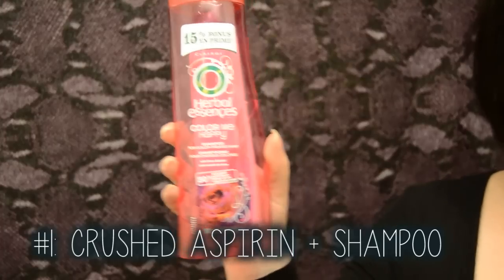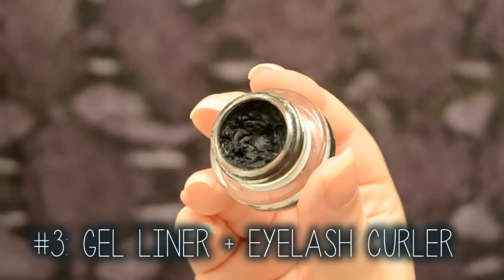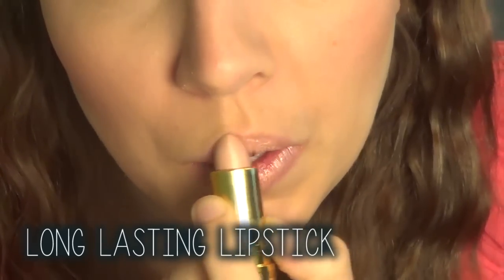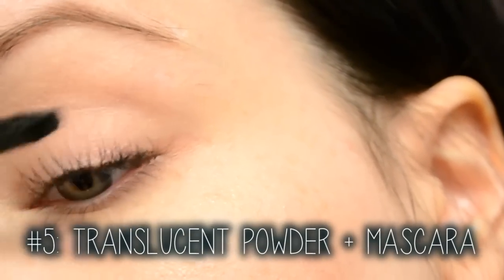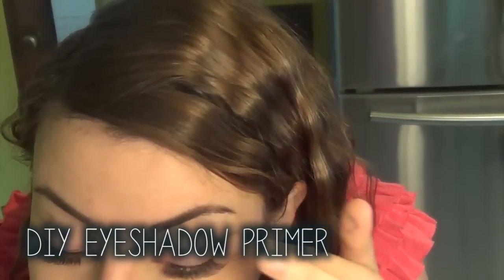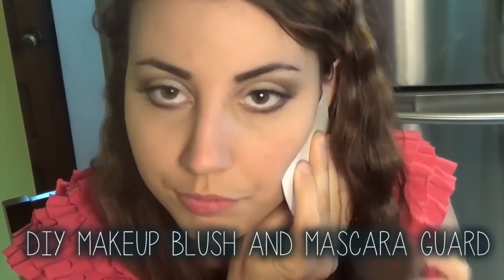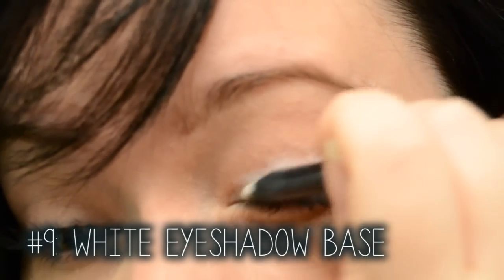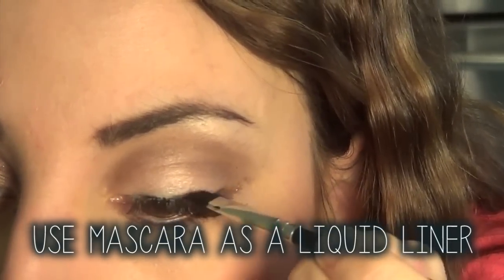Top 10 Beauty Hacks & Tips!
Check out these top 10 favorite beauty hacks including how to make your eyeshadow brighter, how to make your perfume last longer, how to make your own foundation and much more!

~ Jennifer

•  •  •   P O P U L A R   V I D E O S  &  P O S T S   •  •  •

▸ 16 Hairstyle Ideas When You’re Bored with Your Look

"The New Music"
by Alex Beroza

I have been given permission to use this music in my videos.